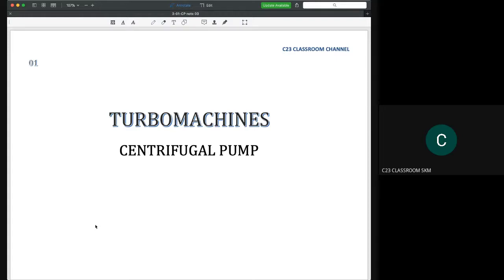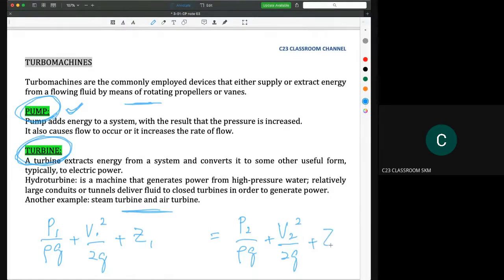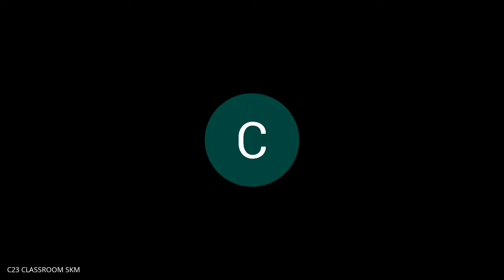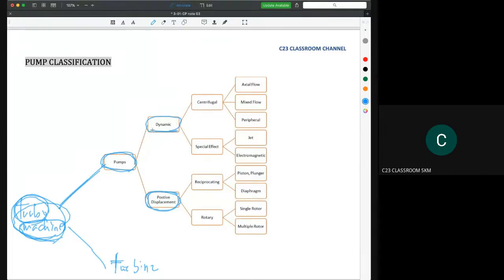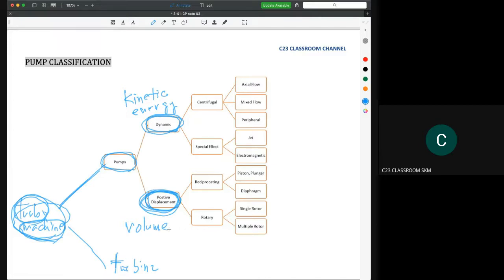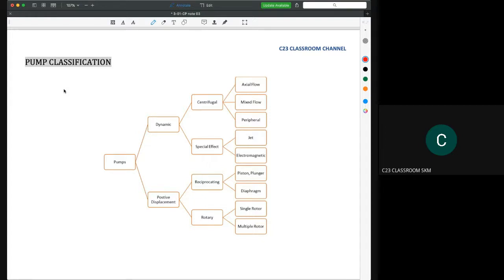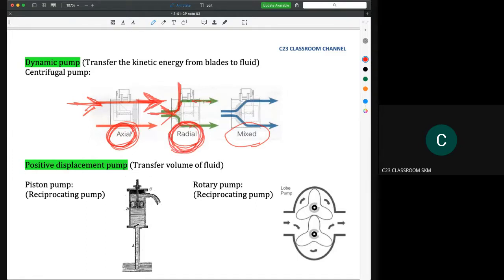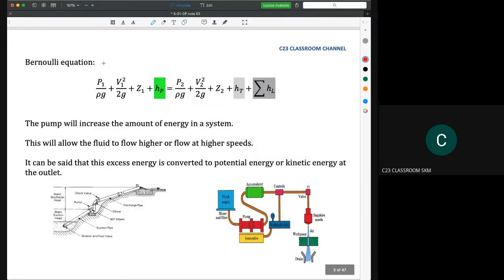401 - Centrifugal pump - Introduction of pump